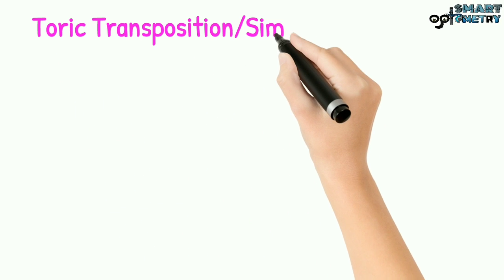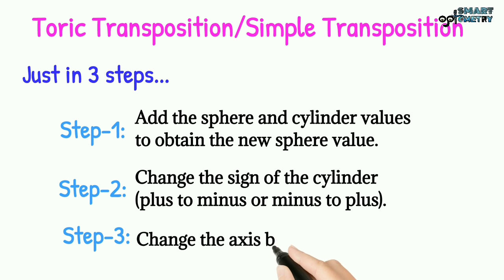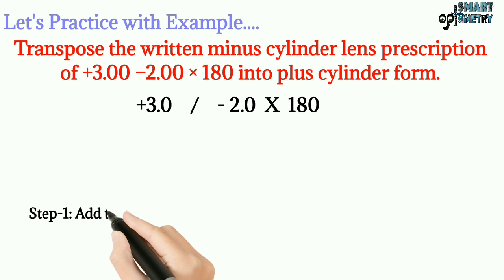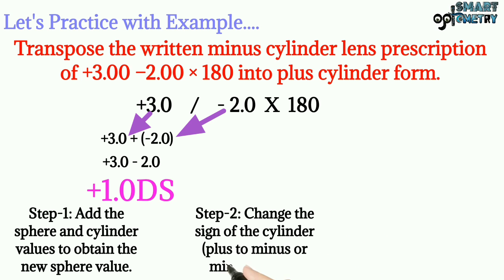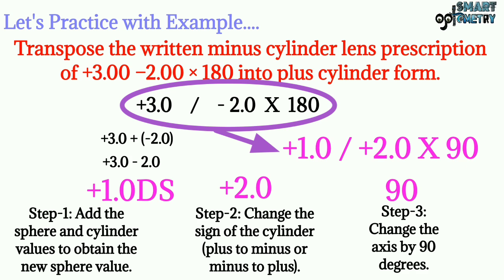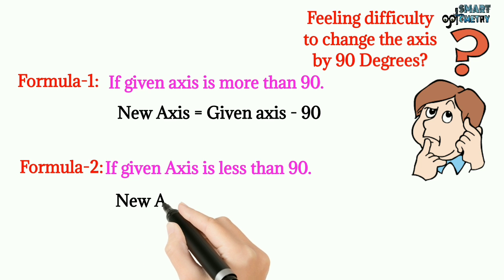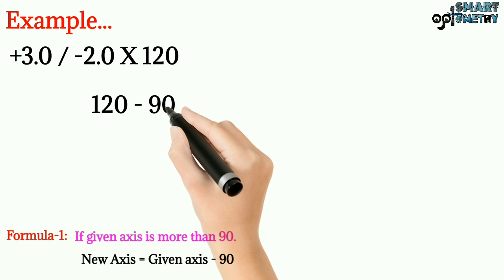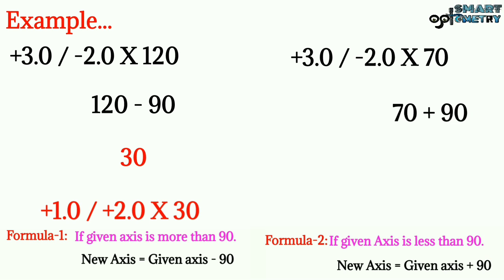Simple Transposition (Toric Transposition) - A complete Tutorial.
After watching this video you will able to know about:
1. Simple Transposition.
2. Toric Transposition.
3. Steps of Simple Transposition.
4. Example of Simple Transposition.
5. How to change axis by 90°.
6. Formula to change axis by 90°